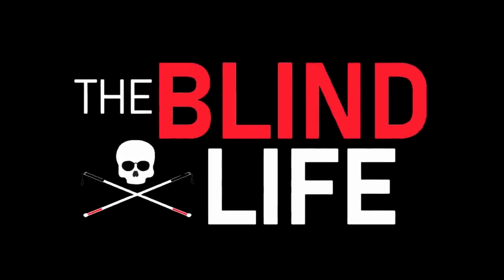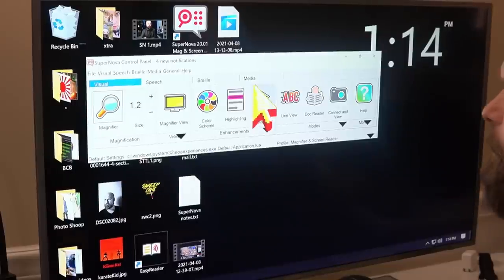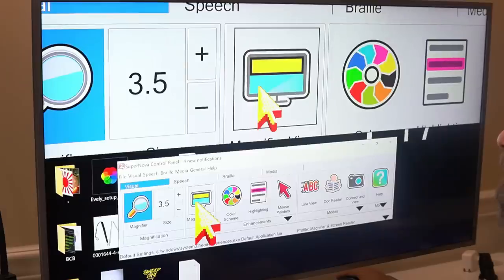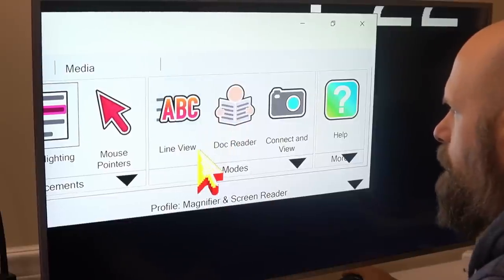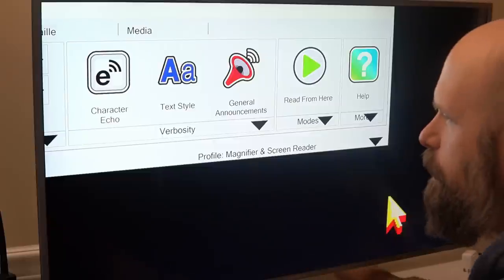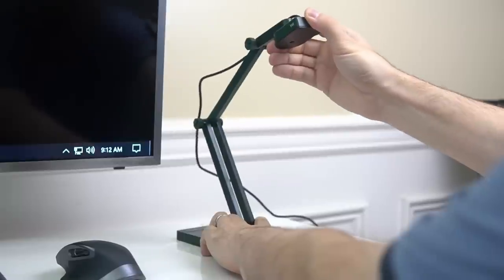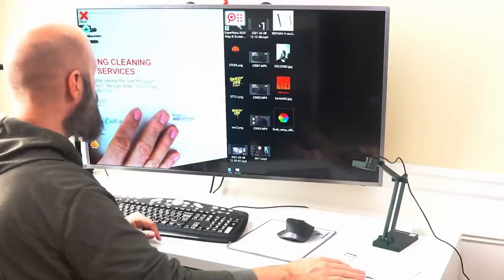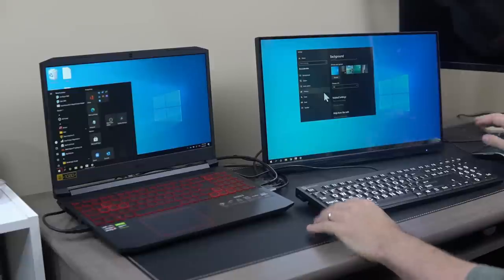Dolphin SuperNova PC Magnifier And Screen Reader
SuperNova is a very powerful magnifier/screen reader program for Windows. Some of its main features include magnification, color schemes, mouse pointer enhancements, screen reading, braille integration, external camera integration, OCR, plus a lot more!

Mailing address:
4101 Tates Creek Centre Dr.

SHOPPING
Recommended Amazon products, Low vision shirts, Recommended audiobooks:
Dr. Lite lighting options
► BLINDLIFE20

CAMERAS:
Sony a6400
Sony a5100
Go Pro Hero 6 Black
LENSES:
Sigma 16mm F/1.4
Sigma 30mm F/1.4
MICROPHONES:
Rode Video Micro
Saramonic Blink 500
TRIPODS:
JOBY Gorilla Pod
K&F Concept
EDITING SOFTWARE:
Davinci Resolve 16